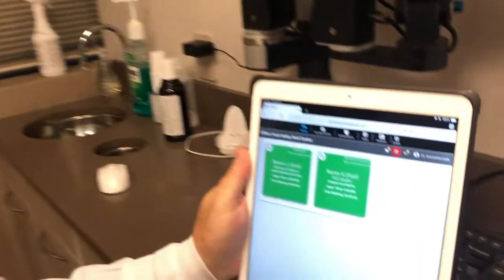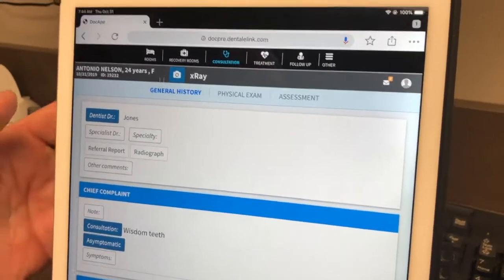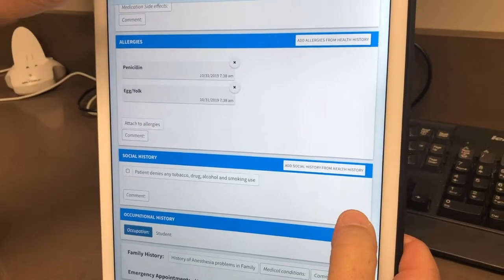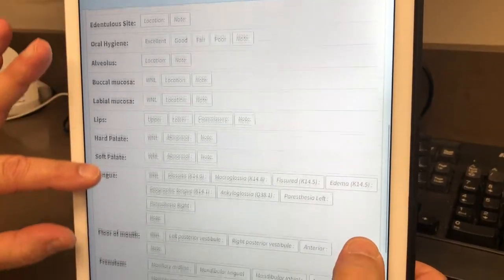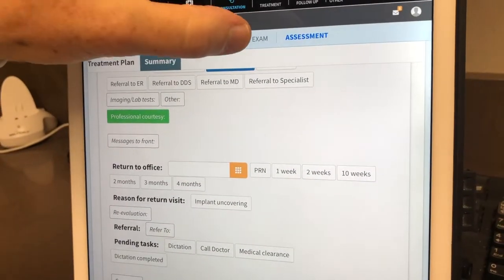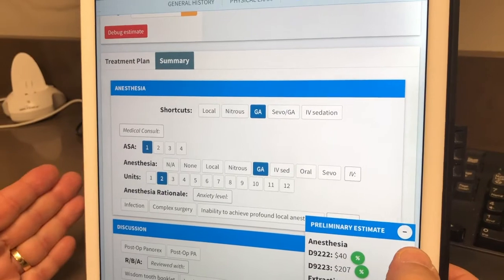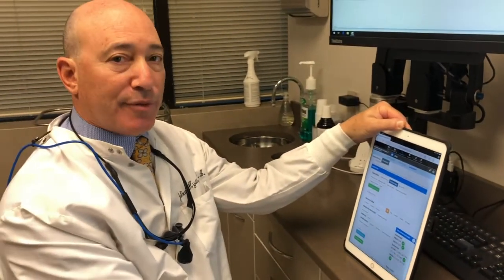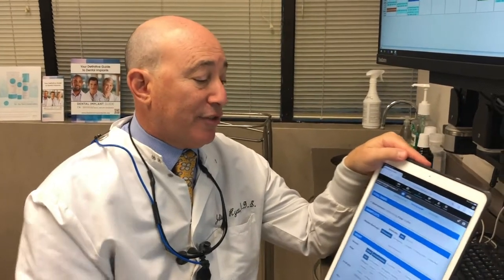Maxillosoft EMR Wisdom Teeth Shortcuts Dr Julius Hyatt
MaxilloSoft's speed and efficiency are due to it's sophisticated use of customizable shortcuts.